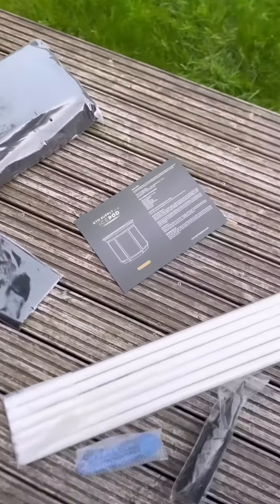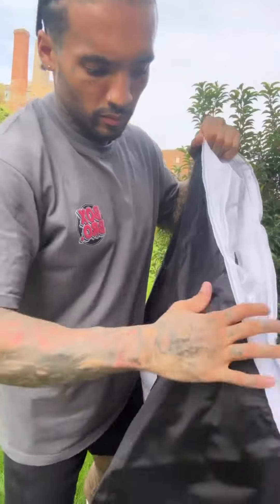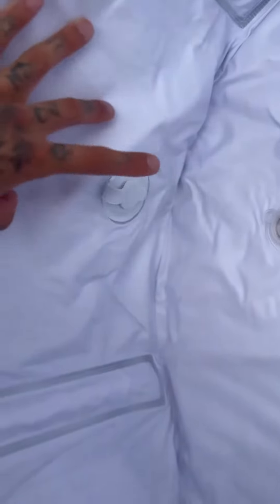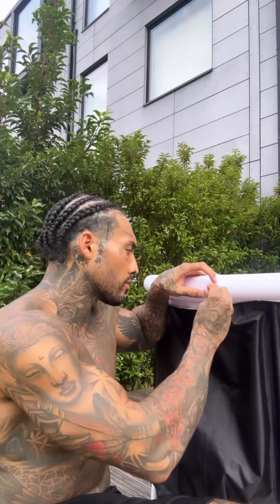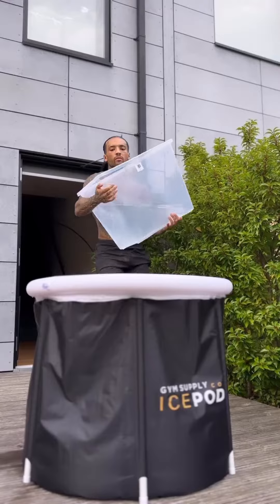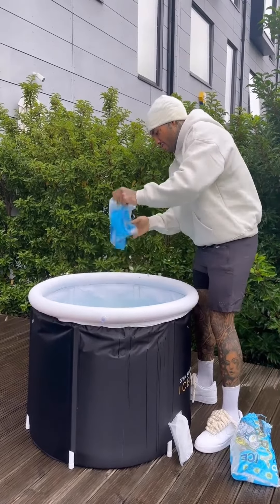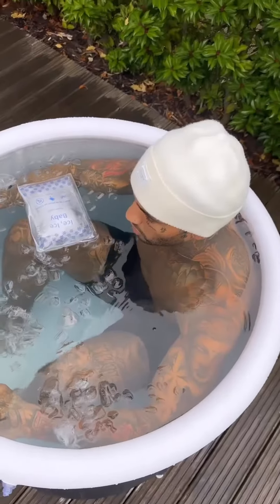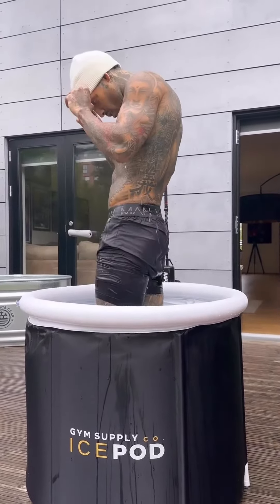UK Ice Cold Plunge Ice Bath - Recover Faster With ICEPOD MAX by Gym Supply Co.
Yes, it's getting colder!

Which means an even greater increase in the dopamine release sub 10 degrees Celsius. There really isn't a better way to start your day.

There is a reason it is becoming so popular and that is down to the real benefits given from consistent ice baths.

Mental Clarity
Immune Support
Cognitive Performance

These are just some of the attributes ice baths can give, try today it's not an experience to regret.